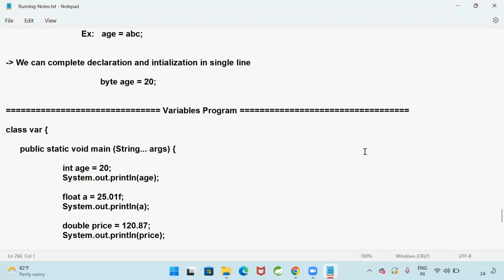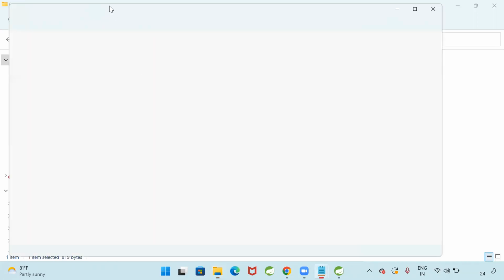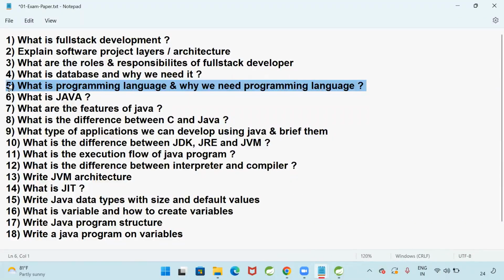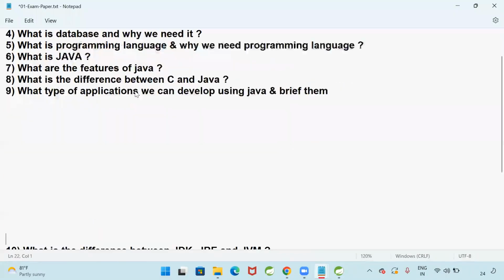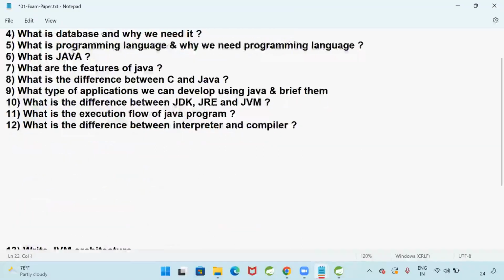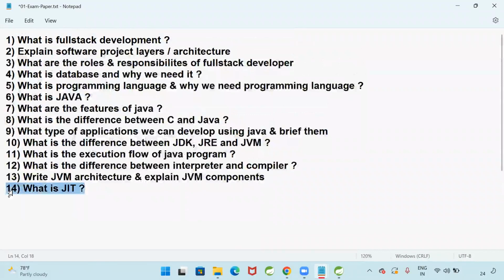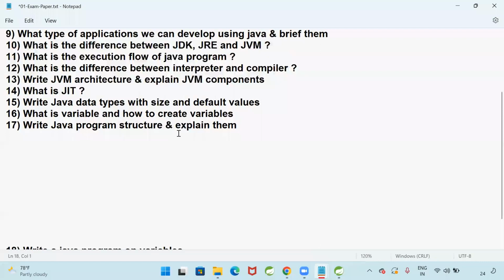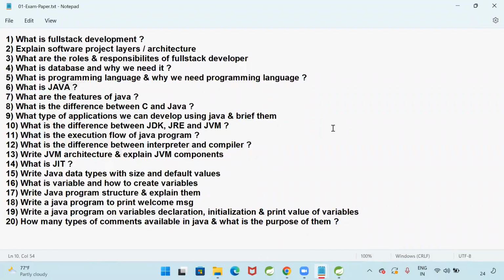Class_9 Core Java